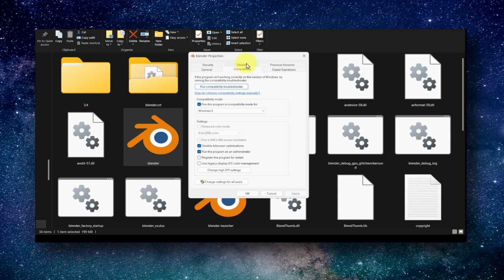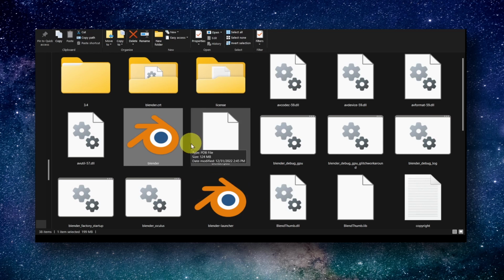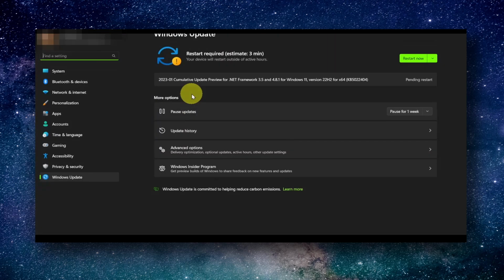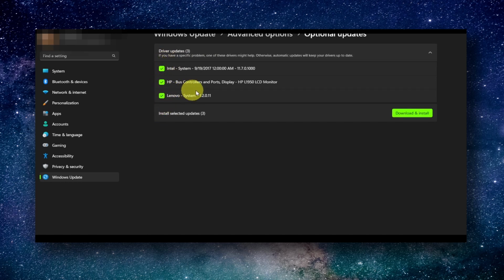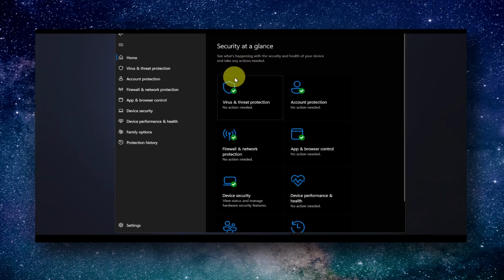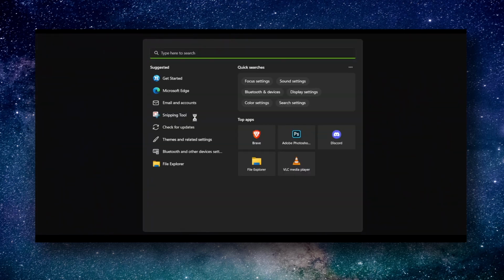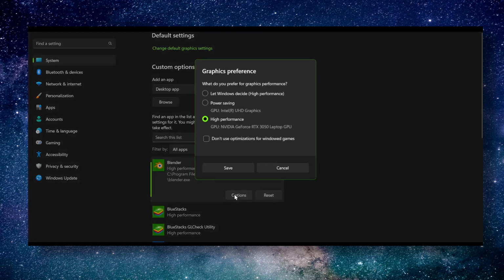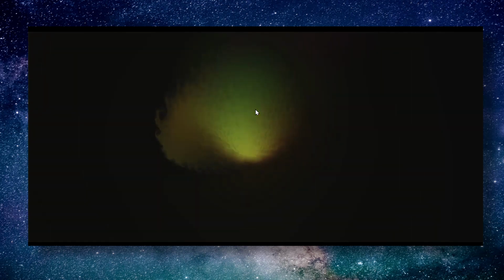[Solved] FIX Red Dead Redemption 2 Crashing, Not Launching Freezing Black Screen (2023)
In this tutorial, I will walk you through the entire process step by step so please follow along with me and watch this video till the end because you don't want to miss any part of this video on [Solved] FIX Red Dead Redemption 2 Crashing, Not Launching Freezing  Black Screen

Update Drivers!

 💻 Welcome to How To Navigate!
🎯My goal is to provide you with how-to tutorials that are, easy-to-understand. I'm going to create tutorials related to apps, software

👉Timestamp:
00:00 Intro
00:33 Start video